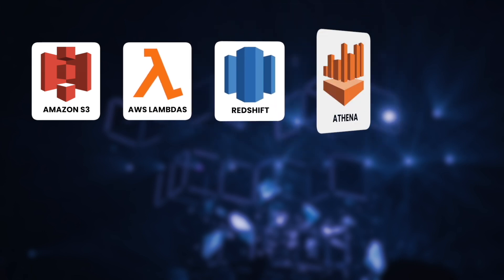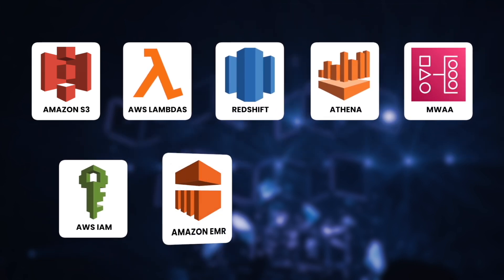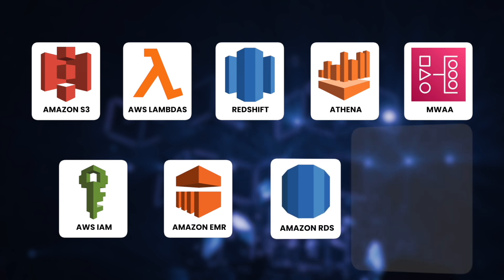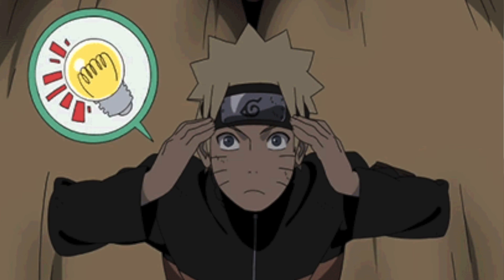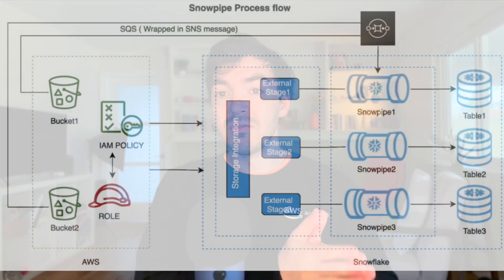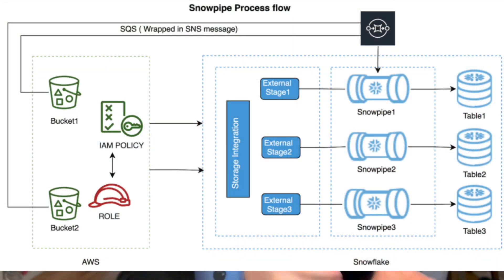Best AWS Services You Need To Know As A Data Engineer - How To Become A Data Engineer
Cloud service providers such as AWS and GCP offer hundreds of services, and sometimes it can be a little confusing to figure out what solution does what and how data engineers and data scientists might use them.

In this article, I wanted to discuss some of the services that are useful to know as a data engineer as well as provide a combination of real-world examples where I have used said services. I’ll also only be focusing on AWS for now.

So let’s dive into the cloud services you should know as a data engineer.